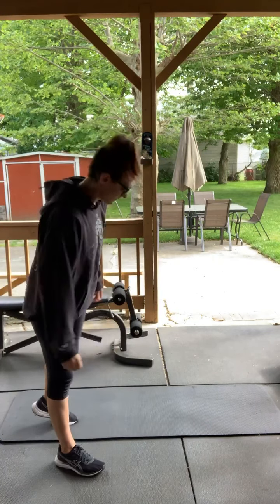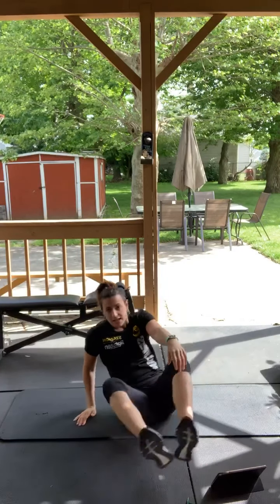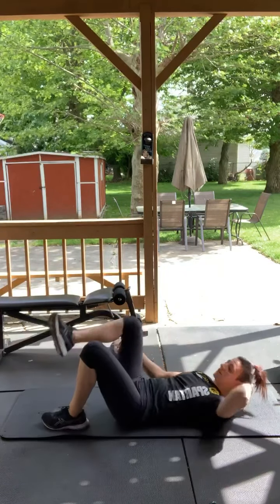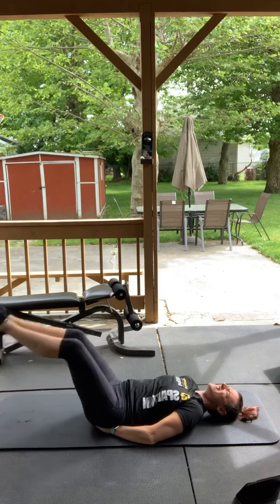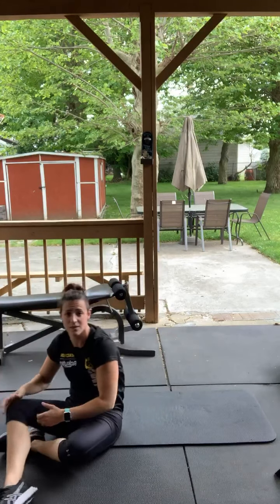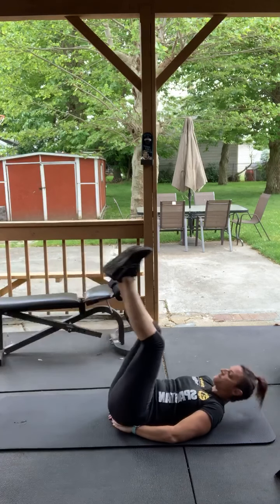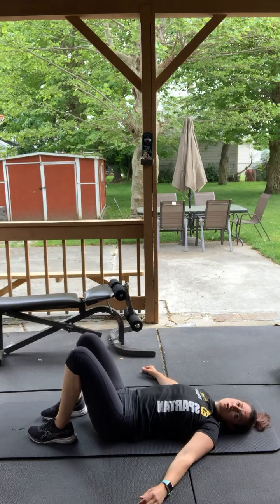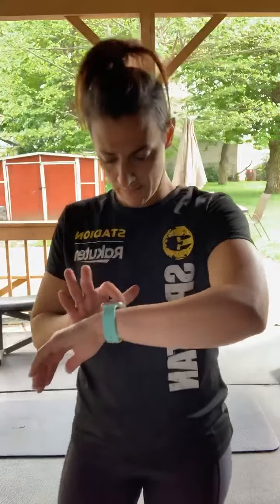Day 73 - Belly Blaster Workout (Quarantine Workouts with Danni Graz)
Day 73 - Belly Blaster Workout

3 Rounds
12 Exercises

Warmup

Workout:

1. Crunches
2. In and Out Crunches
3. Bicycles
4. Toe Touches
5. Crunch w/ Leg Lift
6. Scissor Kicks
7. Flutter Kicks
8. Forward Plank
9. Side Plank (both sides)
10. Starfish Crunch
11. Oblique Crunches (both sides)
12. Windmills

Stretching